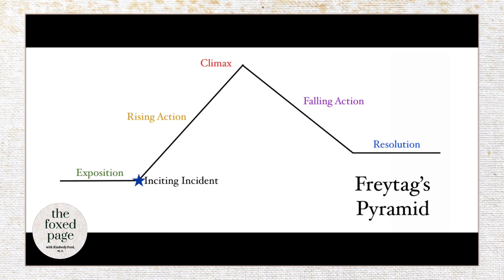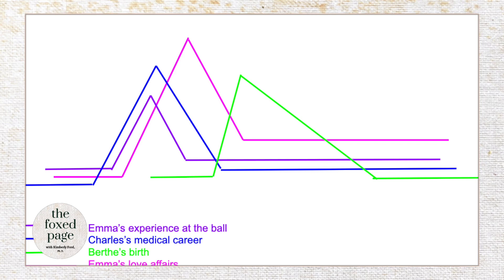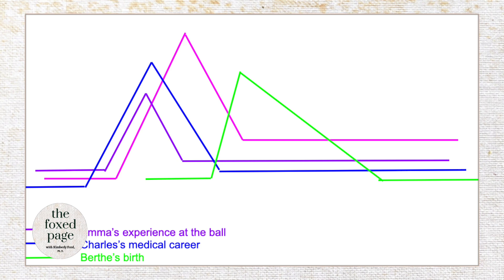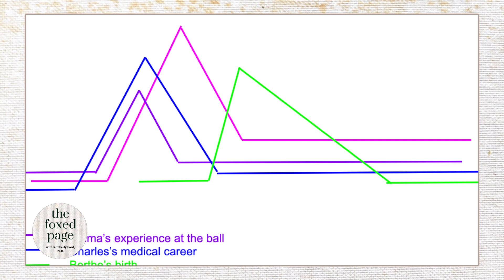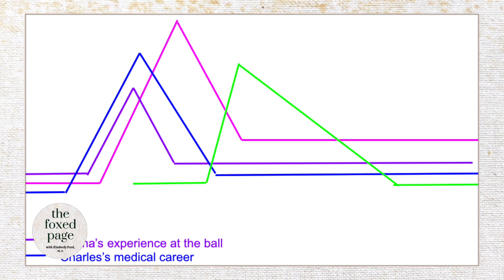How to Read II: PLOT (feat. Gustave Flaubert, Virginia Woolf, Eve Babitz, M. Kennedy and more)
NO READING REQUIRED!     PLOT seems simple but understanding its nuances can make a huge impact on how you read. Treat yourself to this discussion featuring Madame Bovary, Orlando, Kennedy's The Feast and Babitz's Slow Days, Fast Company.